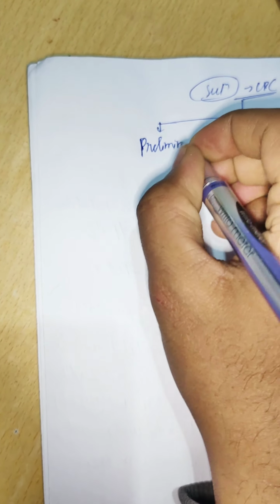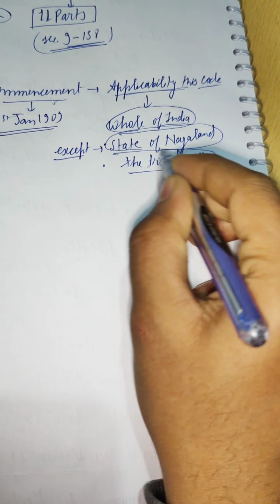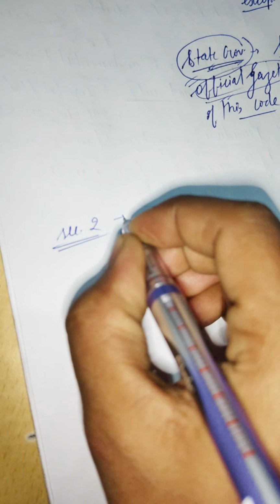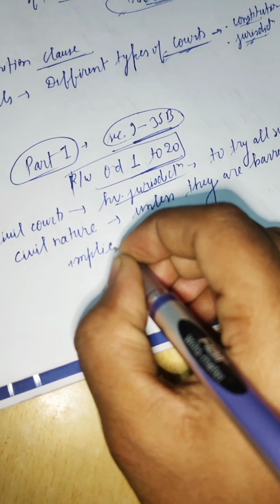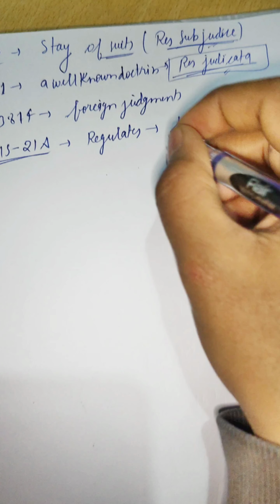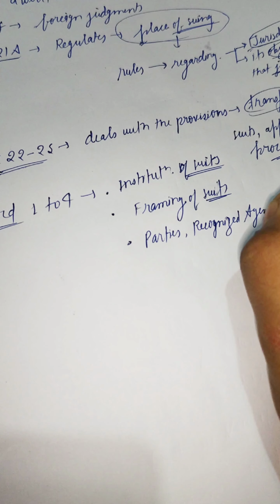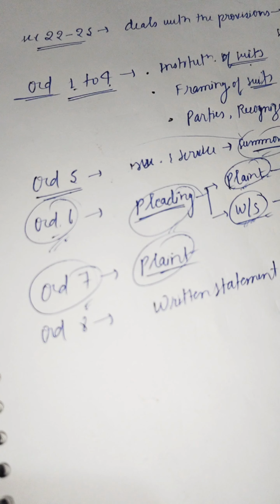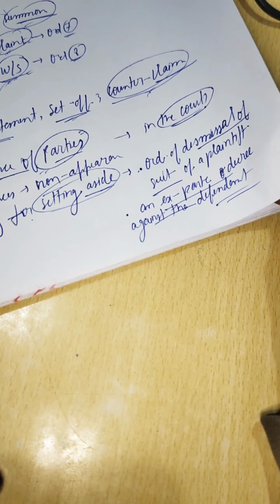2. Part II of Introduction video of CPC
This is the continuation video of our previous video where we have discussed the introduction part of CPC and in this video we will discuss the next part of the CPC